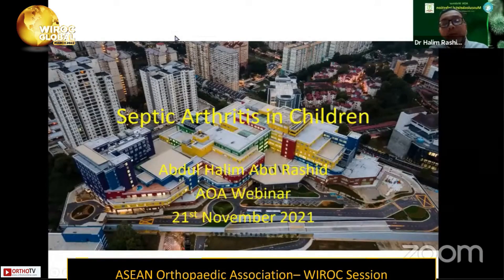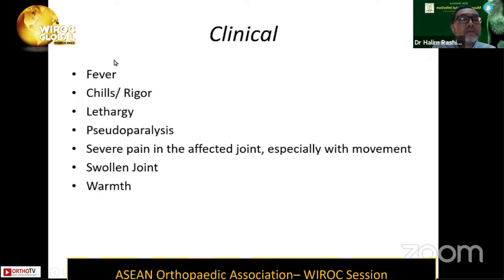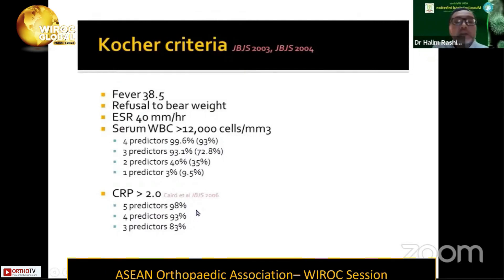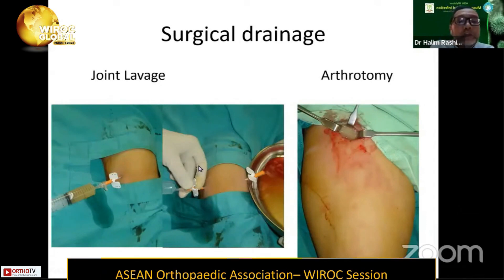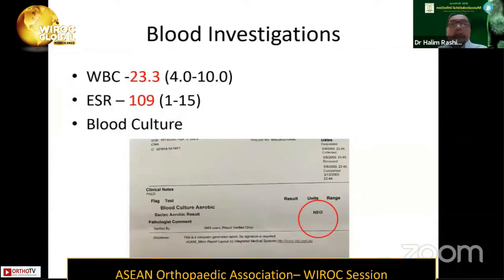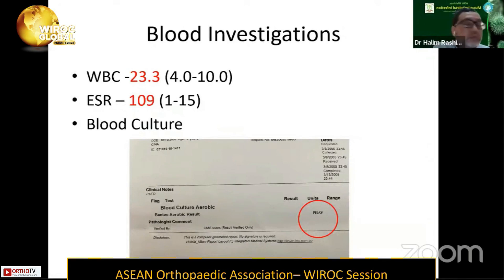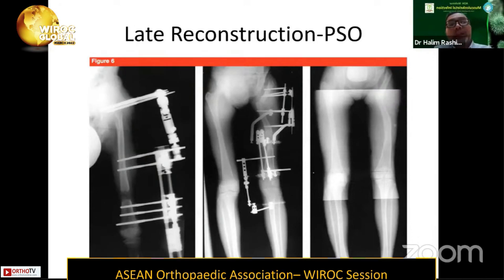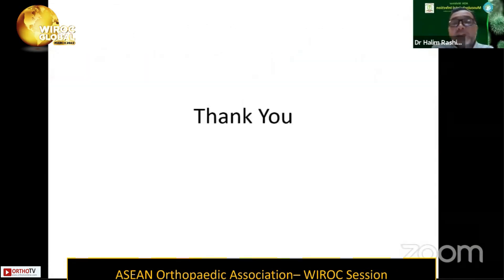Wiroc Global 2022 : Septic Arthritis in Children - Abdul Halim Abd Rashid